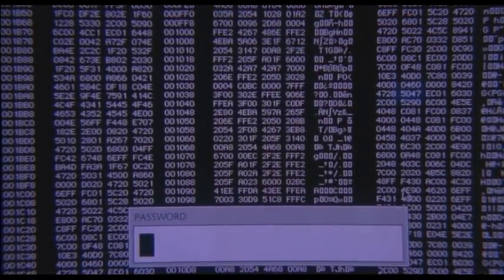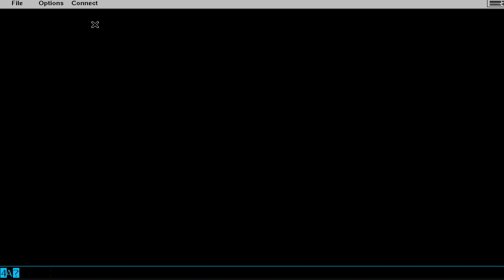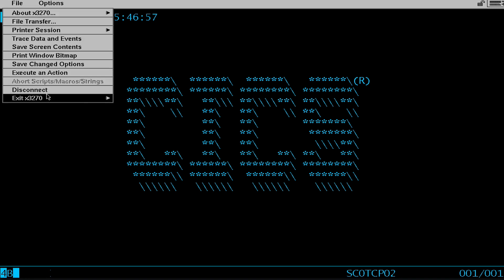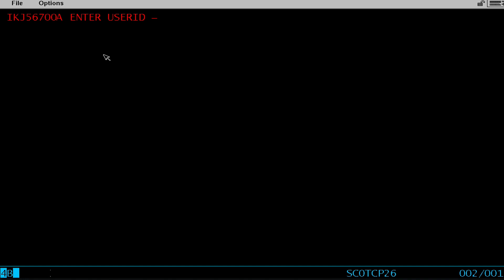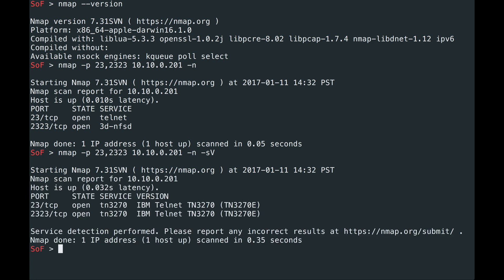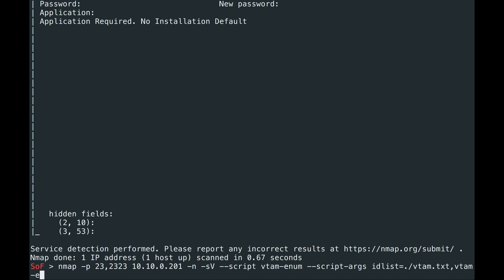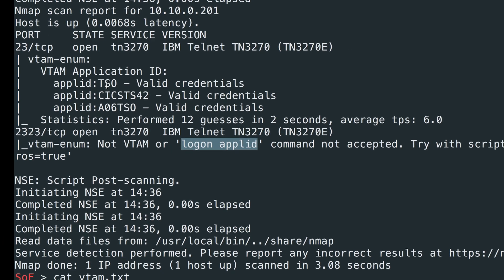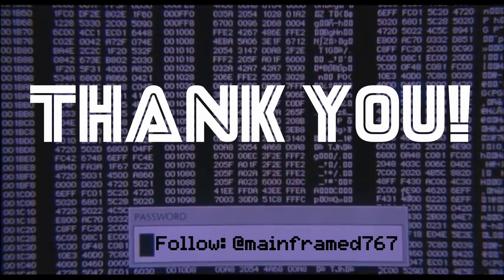Mainframe Hacking VTAM Enumeration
Mainframe Hacking - Today's video walks through the new Nmap script 'vtam-enum.nse' and how you can use it to walk find mainframe applications.